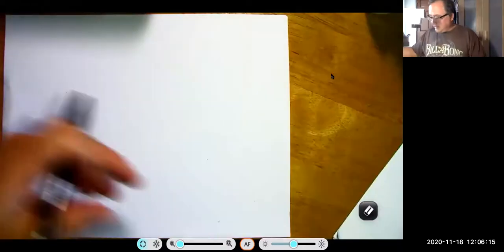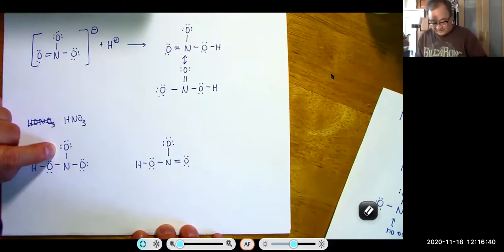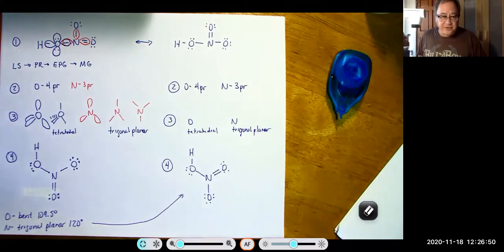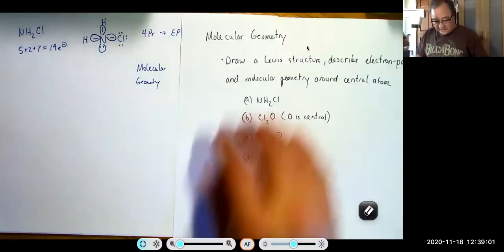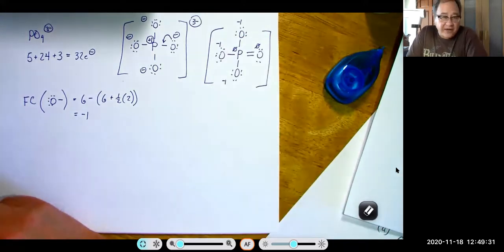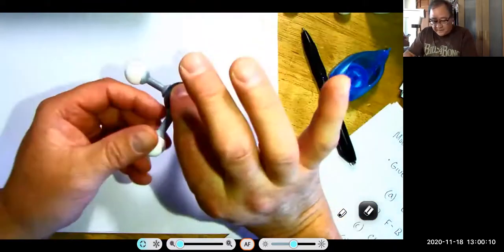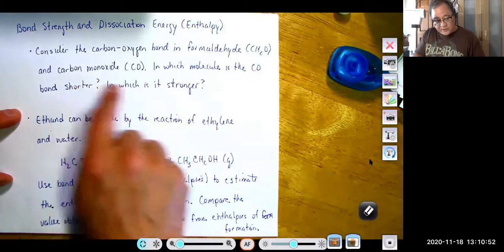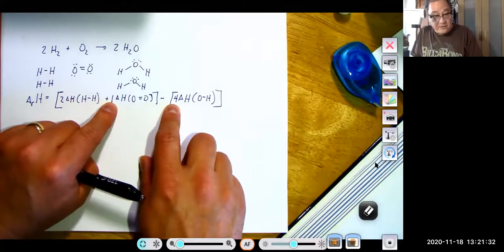Module 9 Q & A 11 18